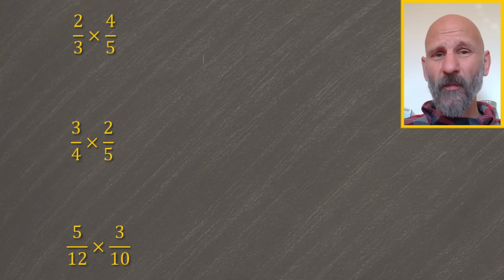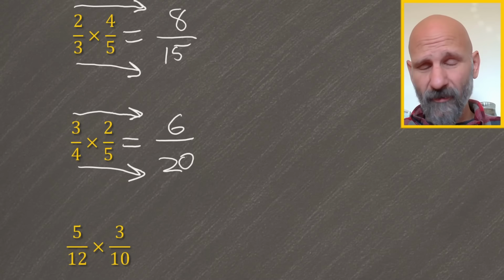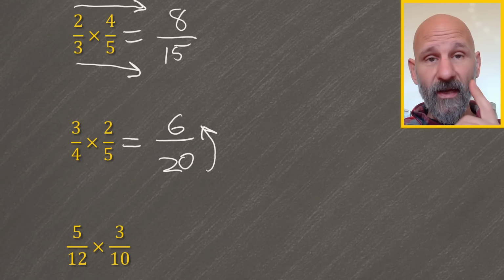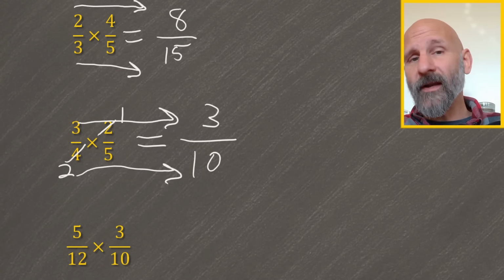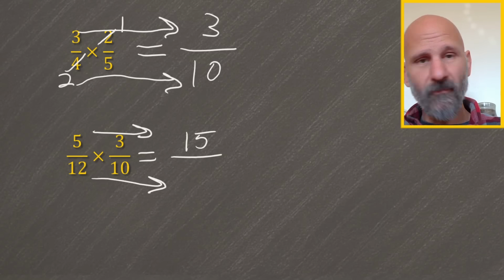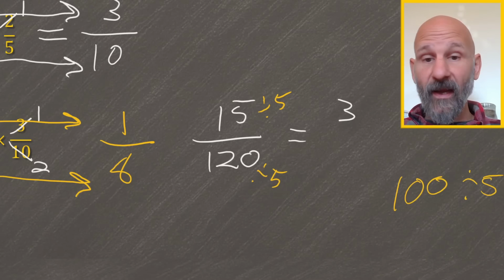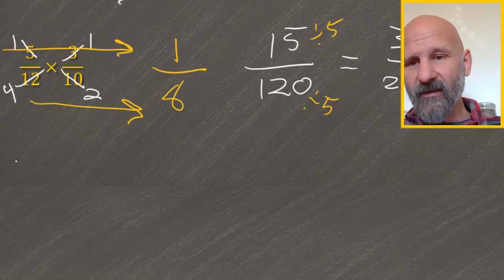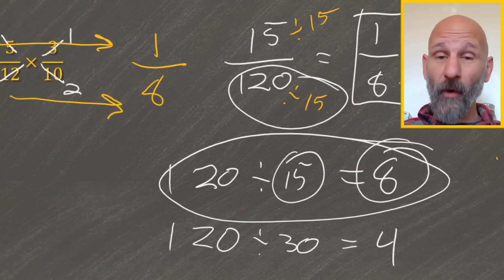Multiplying Fractions (The RIGHT Way!): Cross-Cancelling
Ready to multiply fractions the easy way? This video will show you the power of cross-cancelling! This technique lets you simplify before you multiply, which means you'll work with smaller numbers and avoid a lot of extra work. We'll compare it to multiplying straight across first so you can see why this simple math hack is so useful.

0:00 - Intro to multiplying fractions
0:12 - Multiplying straight across (the hard way)
0:54 - Introducing the cross-cancelling trick
2:32 - Comparing the two methods
3:50 - A harder example with cross-cancelling
5:37 - The benefit of cross-cancelling
6:03 - Reviewing the two-step simplification (the long way)
7:15 - Final summary: The importance of making math easier